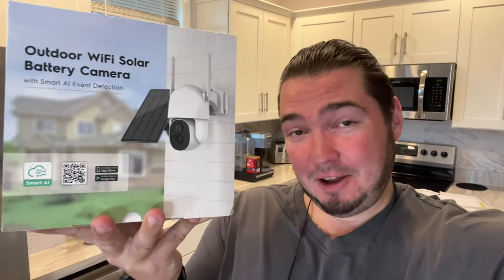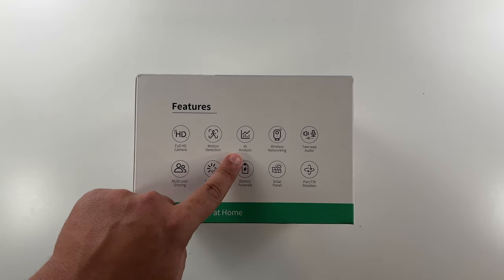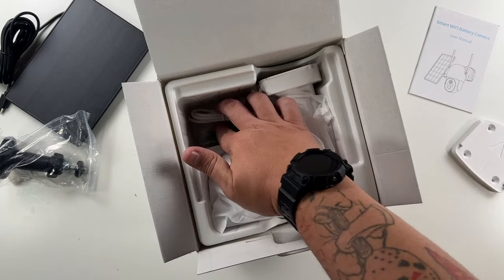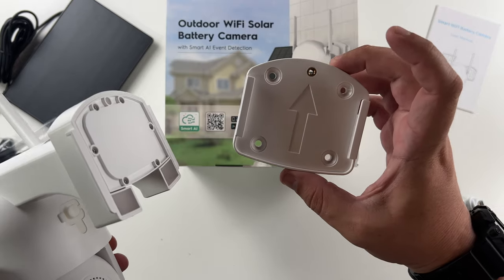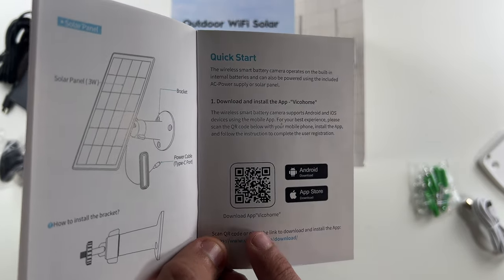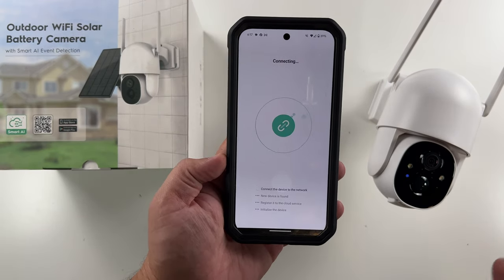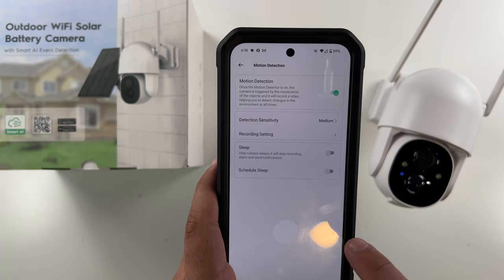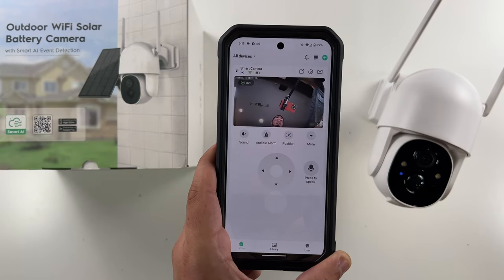CQ1X Outdoor WiFi Solar Battery Camera Unboxing & Setup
Today I unbox and show the setup process for the Poyasilon Solar Battery WiFi Camera. This is a Solar Powered, 2K Resolution PTZ Camera that you can set it and forget it. See the setup process for the CQ1X In todays video.

Do you want a Poyasilon CQ1X Outdoor WiFi Solar Battery Camera?

The Equipment I Use Making YouTube Videos:
Recommend Micro SD Card
Go Pro
Tesla FSD Car Mount